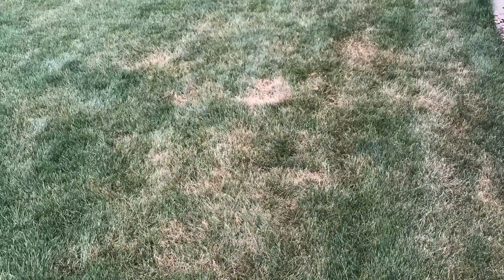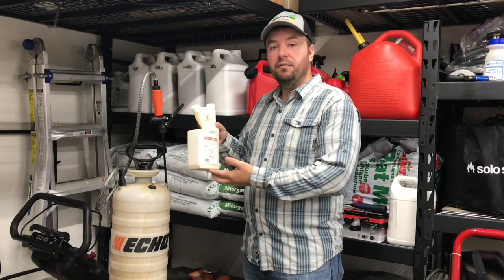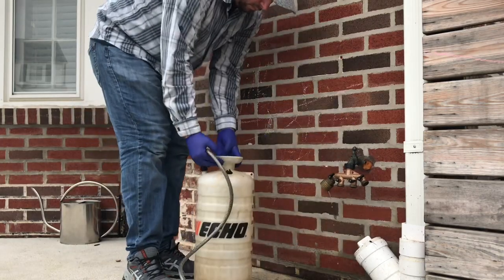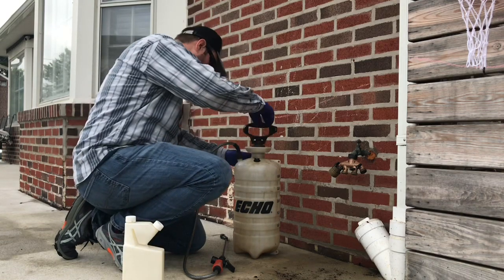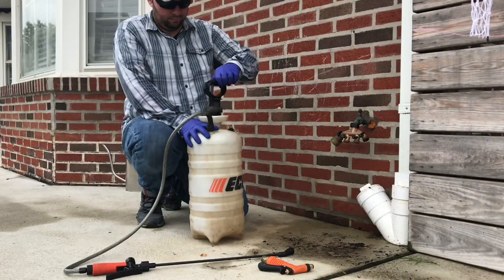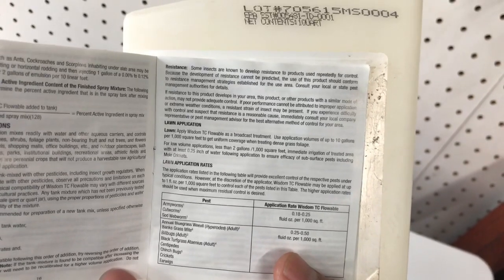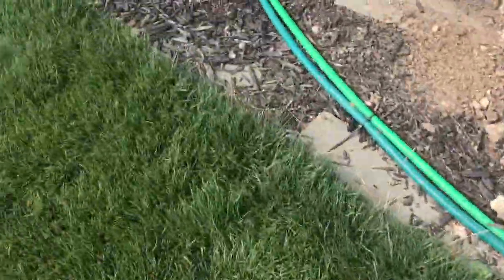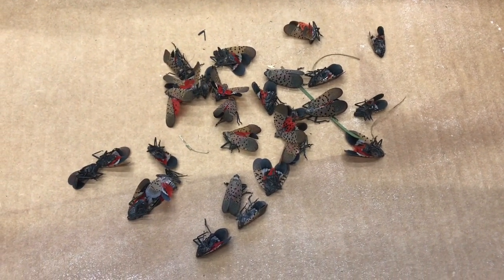Easily Control Lawn Pests and Spotted Lanternflies Like the Pros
I’m taking care of another issue in my yard that was recently identified.  Sod Webworm!  I can tell because I’m starting to see a lot of white moths get kicked up when mowing or walking on the grass.  Sod Webworms are the larvae of the common grass moth and eat the grass plants and stems near the soil surface.  The moths themselves are harmless, but it’s the larvae that do the damage.  Another problem that’s becoming a bigger issue is the Spotted Lanternfly.  Seems like they have entered the adult stage and are really starting to take over.  In this video, we’ll show you how to control them as well and get immediate results.

Music License Statement

Music was used in accordance with section 2.C of the Apple Inc. iLife Software License Agreement

Artist:  Darren King
Song:  Aether

Artist:  Alvin Risk
Song:  Oceanography

Artist:  Keith Kenniff
Song:  Falls